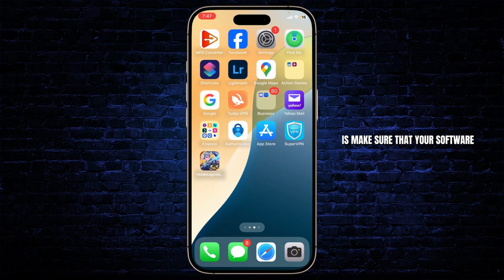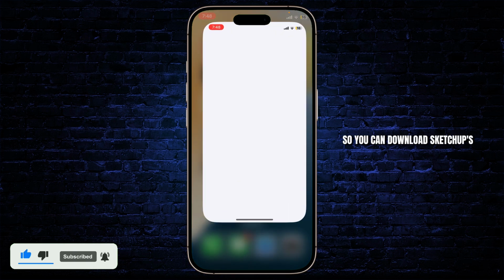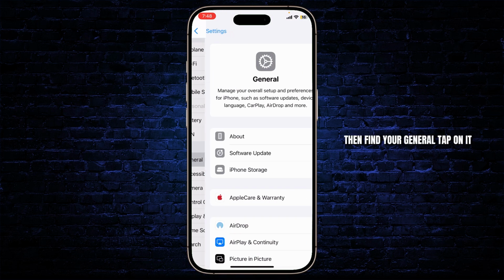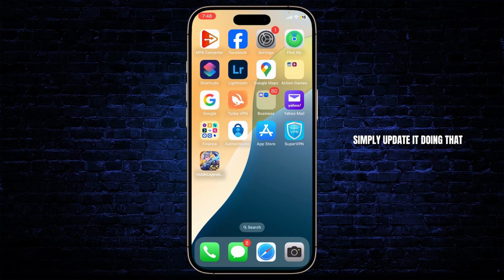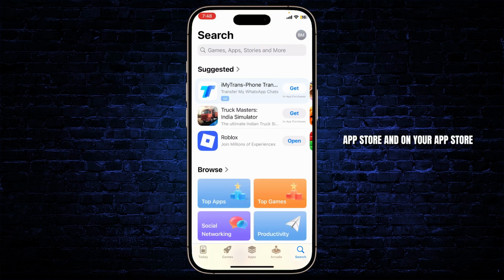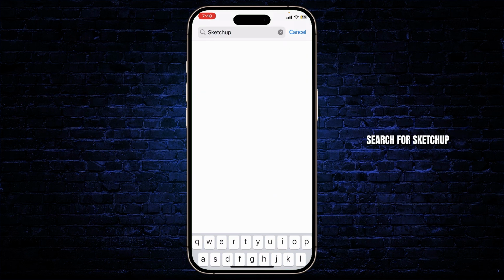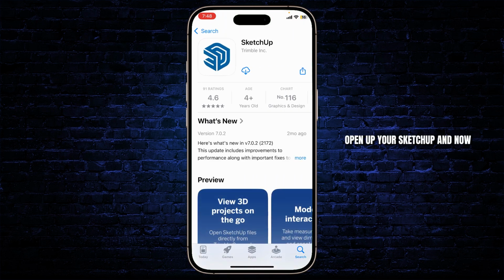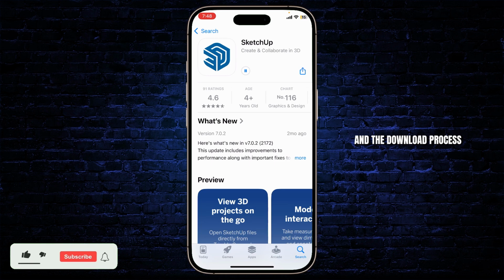How To Install Sketchup For Free (2025)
Want to use SketchUp for free in 2025? 🧱💻 This step-by-step guide will show you exactly how to install SketchUp legally without paying — perfect for students, beginners, hobbyists, and 3D design enthusiasts!

What You’ll Learn in This Video:
✅ How to access the free version of SketchUp in 2025
✅ Differences between SketchUp Free, SketchUp Pro, and web-based options
✅ System requirements and browser support
✅ Tips to get started with 3D modeling right away

Whether you're designing your first 3D model or just want to explore SketchUp without breaking the bank, this tutorial has you covered.

📌 Chapters:
⏱ 0:00 - Introduction
⏱ 0:10 - How To Install Sketchup For Free